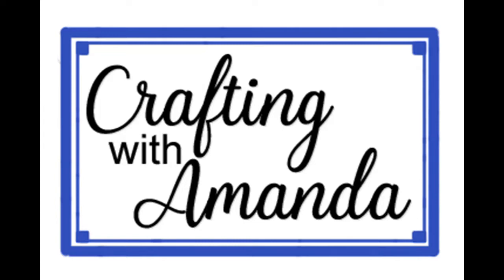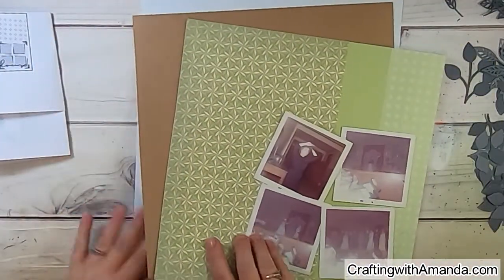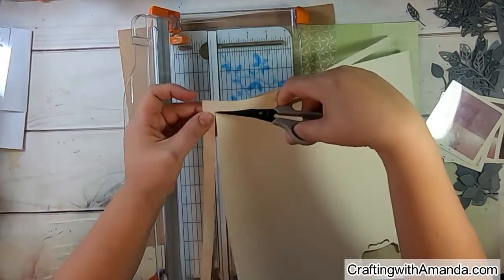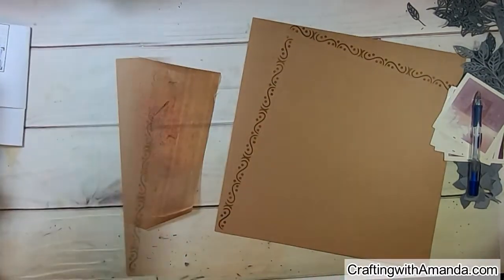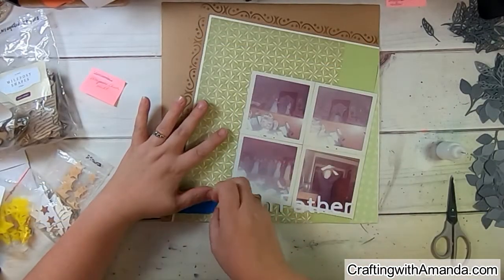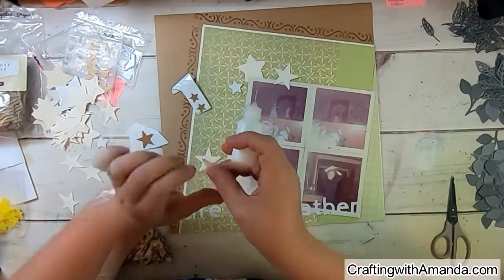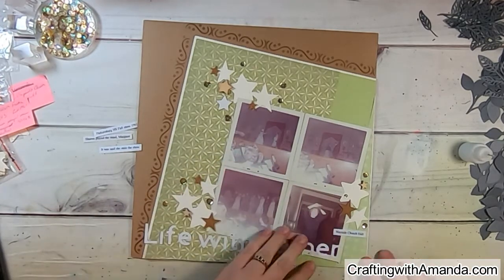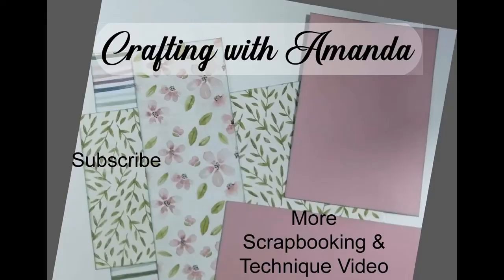30 days of Sketches Christy's Beautiful Life Day 3 Heritage Album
I have hundreds of photos of my Mom and more from the 50s-70. This month I plan to take advantage of the 30 days of sketches from Christy's Beautiful life and make some progress with my Mom's old photos.

Some are participating every day.  Others' just a few.  My goal is to do them all, but I might not finish before the end of the month  lol

30 Days of Sketches Christy's Beautiful Life Round 9
📌Crafting With Amanda 📌 It's Me!

30 days of Sketches Christy's Beautiful Life Day 3 Heritage Album
Music used with Permission:
Sean Paxton